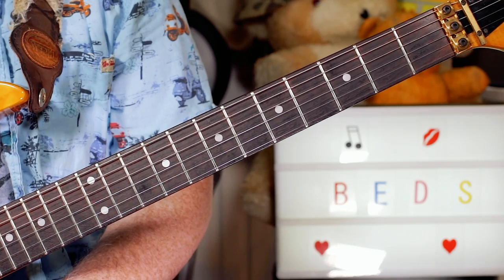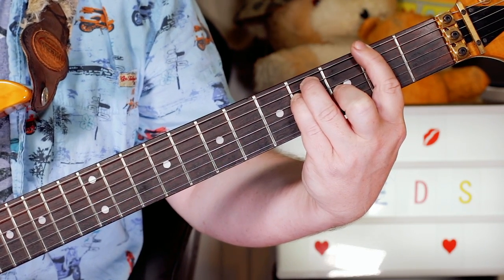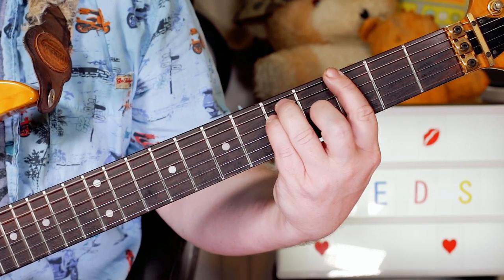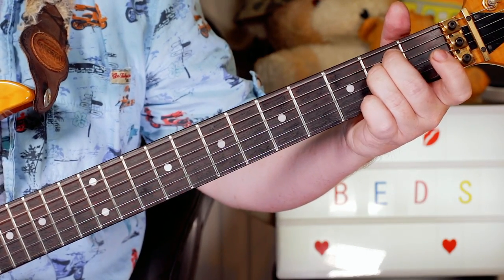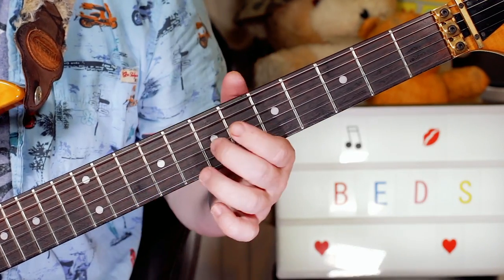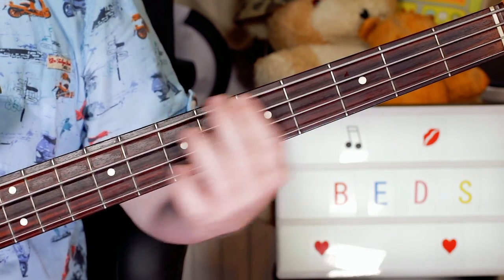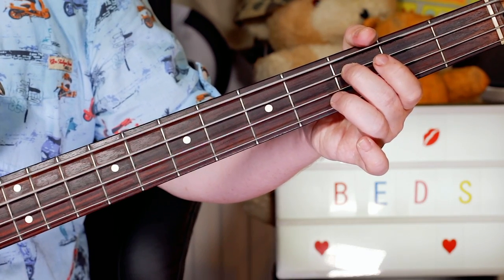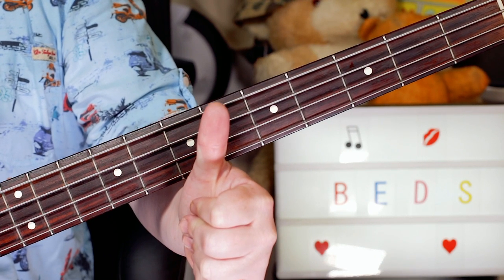'Beds Are Burning' Midnight Oil Guitar & Bass Lesson